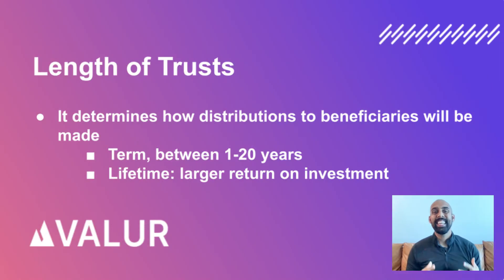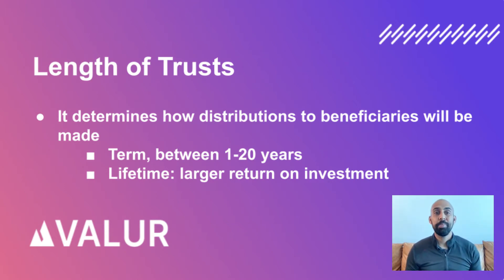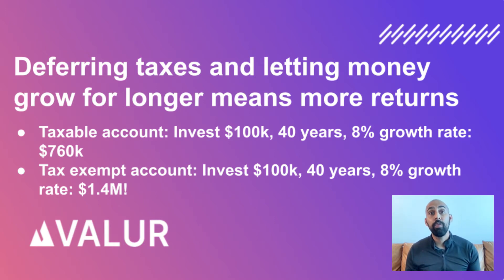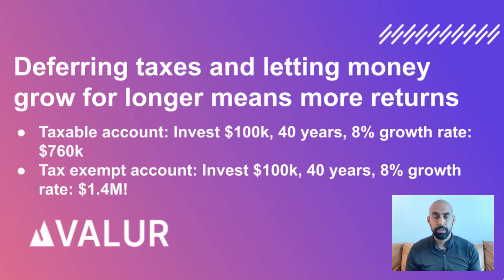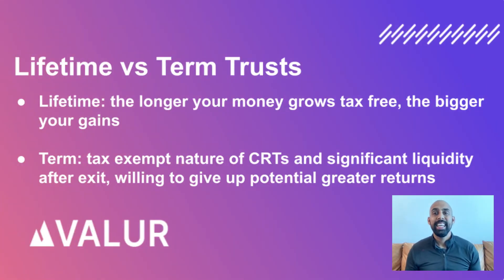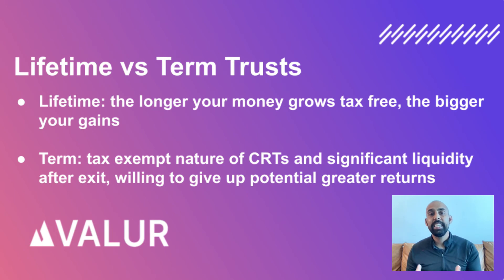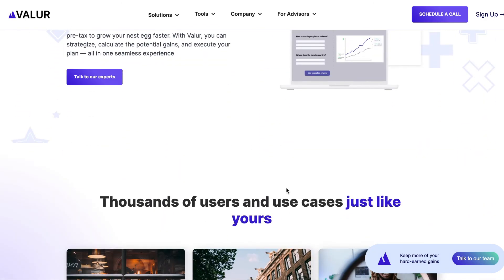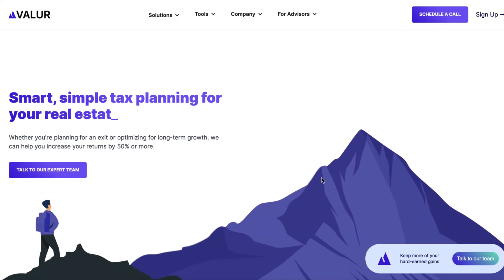Charitable Remainder Trust: Lifetime or Term Trust?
In this video, we'll talk through all the key things you need to understand the different lengths of Charitable Remainder Trusts, lifetime and terms:

- The difference between lifetime and term charitable remainder trusts
- Why deferring taxes for longer creates more wealth
- Trade-offs between lifetime and term trusts
- Common use cases for lifetime and term CRTs

00:00 Intro
00:12 Length of Trusts
01:00 Example, taxable vs tax exempt account
01:36 Lifetime CRT
02:15 Term CRT
03:07 Conclusion
03:53 About Valur